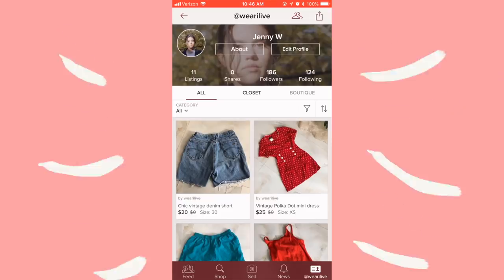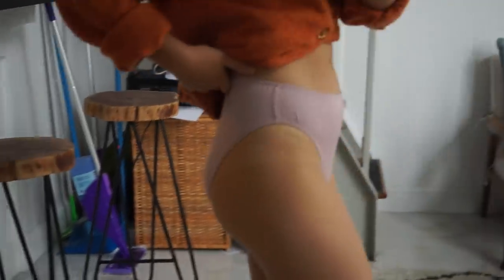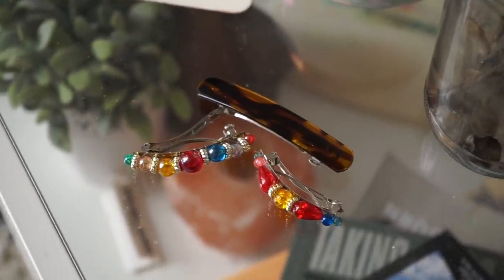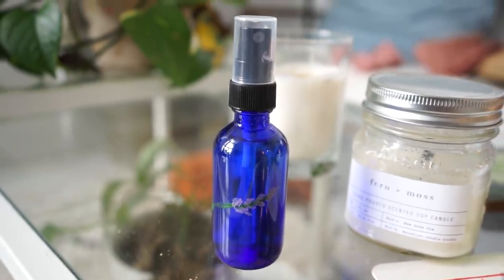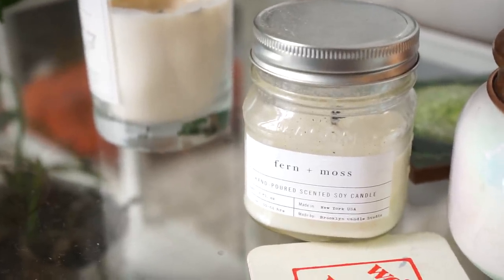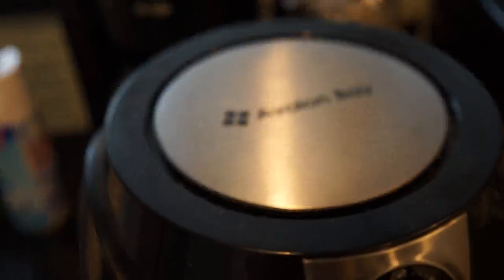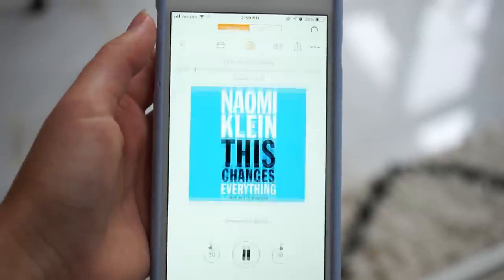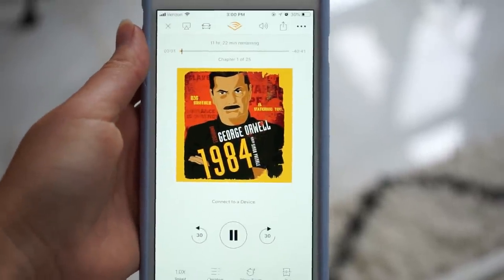APRIL FAVS: Fashion, Music, Food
Hi babes! Hope you enjoyed this video! Make sure to check out Poshmark and link your closets below so I can check them out!

*Girlfriend Collective: gf.co/jenny USE CODE: Jenny

Audible Books:
This Changes Everything - Capitalism vs. The Climate
1894 By George Orwell
How to Win Friends & Influence People by Dale Carnegie

MUSIC: Intro Flamingosis - A Groovy Thing - 11 A Groovy Thing

LOVE,

Jenny